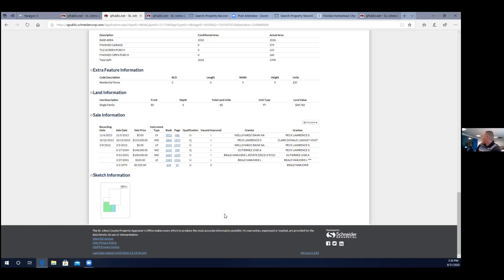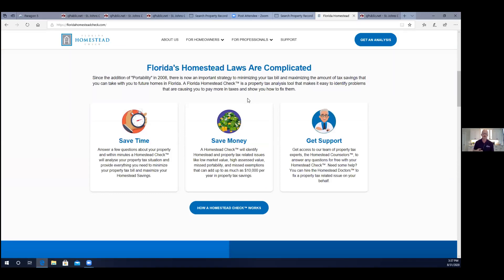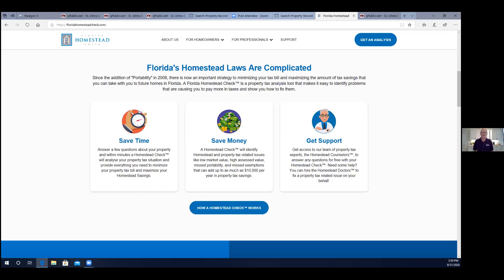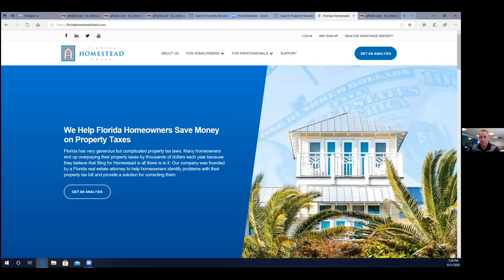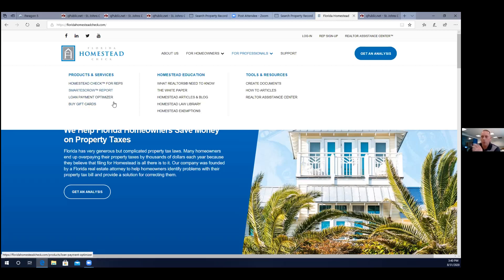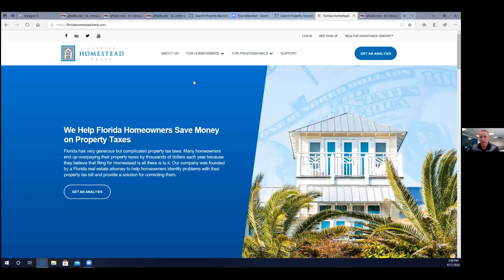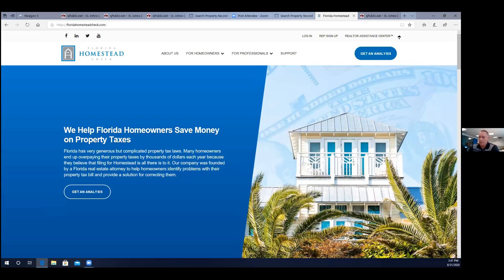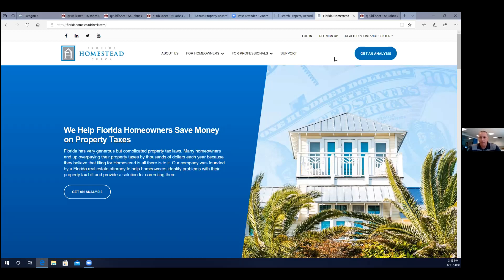Staged to Sell and Florida Homestead Check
Learn more about what Homestead is. How to use your portable property exemptions. Where to go for an analysis and help with the process.